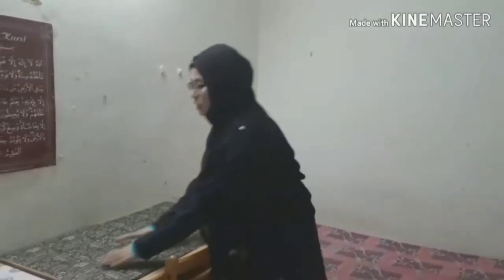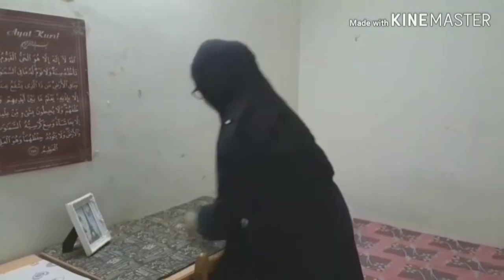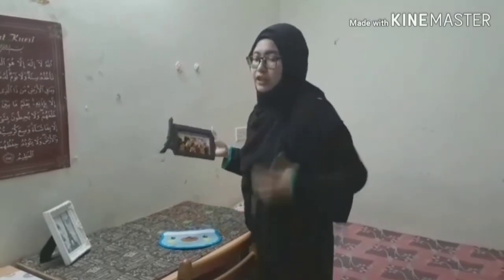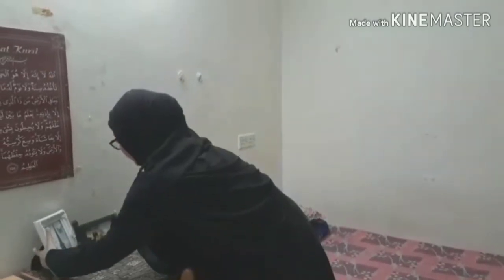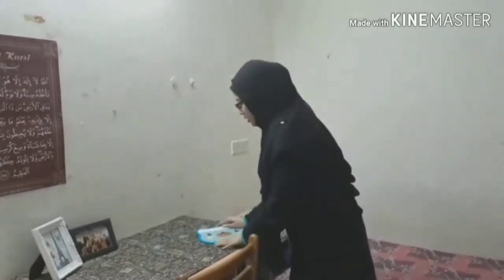BIU 2032 ENGLISH PROFIENCY 3 HOW TO INTERIOR DESIGN A HOUSE